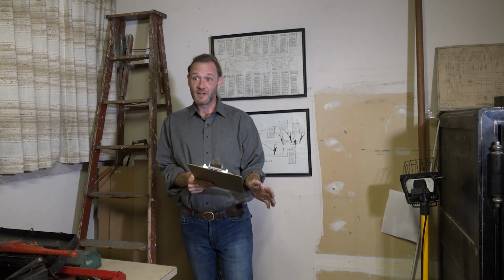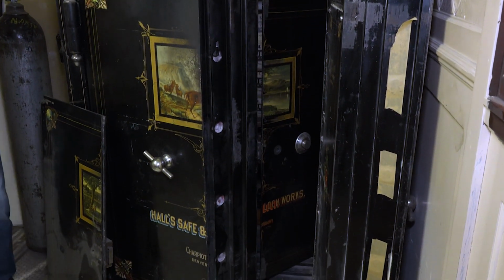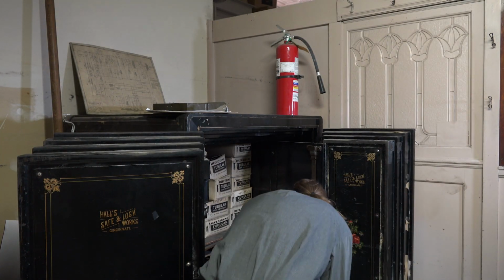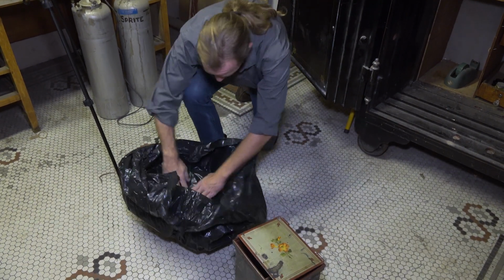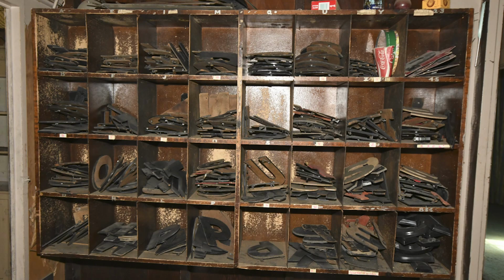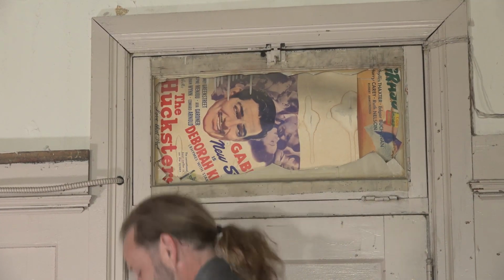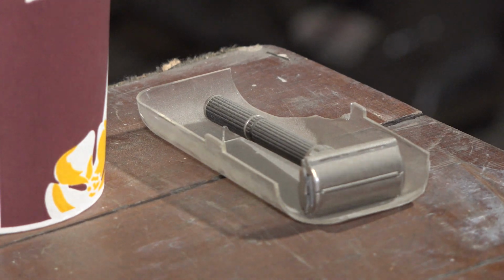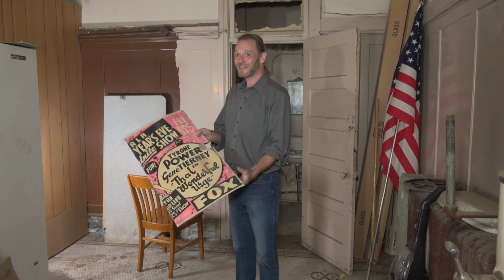Saloon Turned Office Space- Fall Fanfare 2020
The Fox West's own, Christopher Smith, gives us a peek into one of two retail bays in the building. Originally a saloon, it was turned into administrative offices in 1916 when Colorado State law prohibited the sale or consumption of alcohol. In this edition of Fall Fanfare History, we get a close look at the artifacts remaining in this historic corner of the Fox West Theatre.

This performance was filmed October 17, 2020 at the Fox West Theatre in Trinidad, Colorado.